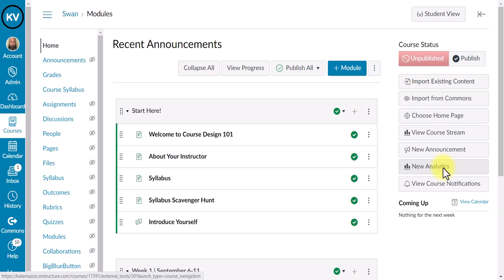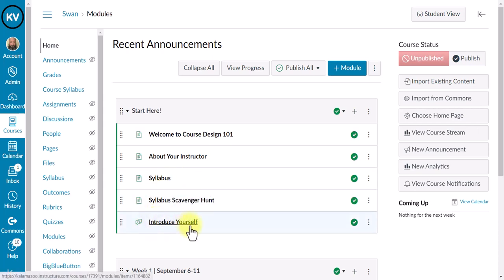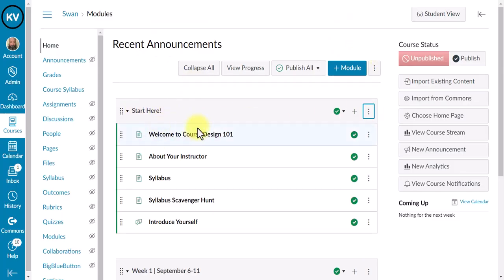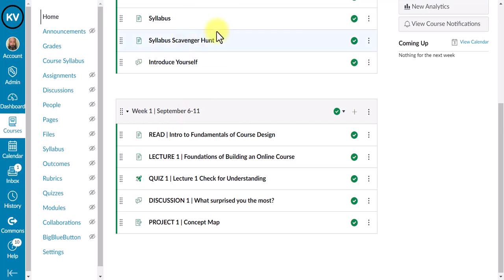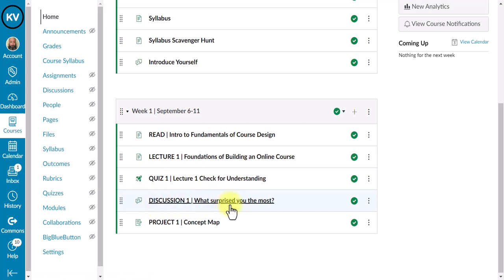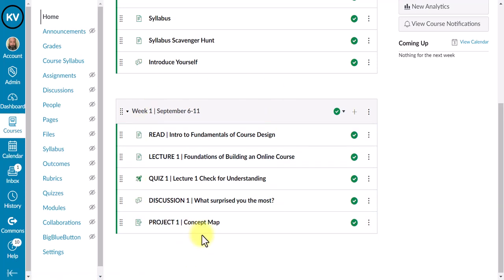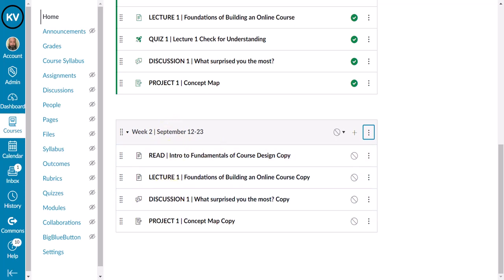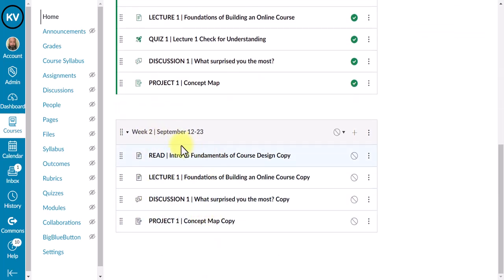Course Design & Organization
In this video, KVCC instructional designer Dave Swan, discusses strategies for building a course that is highly intuitive and navigable for students.